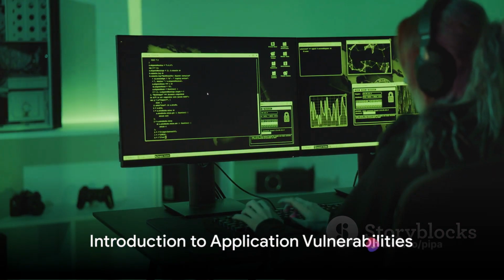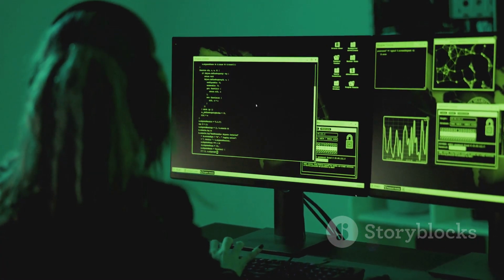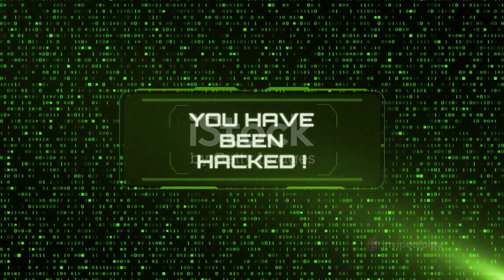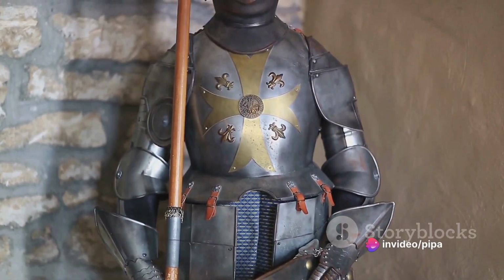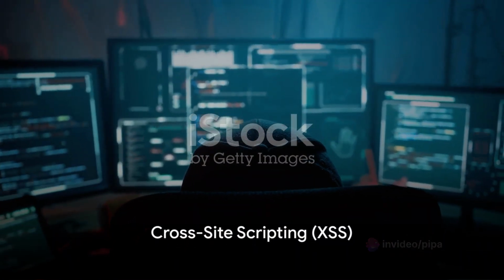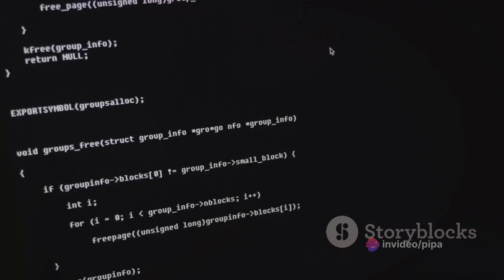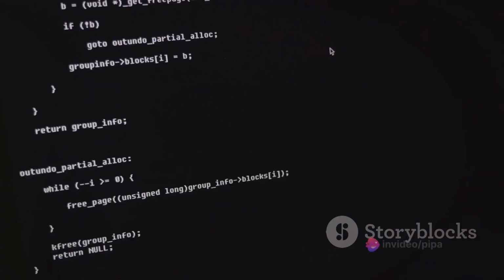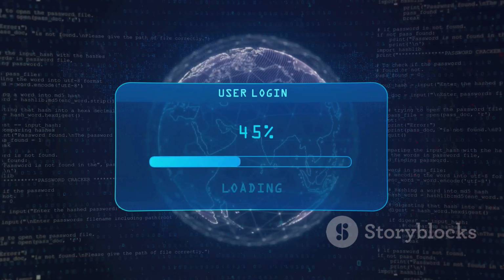Decoding Application Vulnerabilities A Guide for InfoSec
In this informative video, we delve into the world of general application vulnerabilities and break down complex concepts for those in the InfoSec field. Discover common vulnerabilities, learn how they can be exploited, and explore ways to enhance the security of applications. Whether you're a seasoned professional or a newbie, this demystifying guide will help broaden your knowledge in the ever-evolving field of cybersecurity.

OUTLINE:

00:00:00 Introduction to Application Vulnerabilities
00:01:05 Injection Attacks
00:02:06 Broken Authentication
00:03:09 Cross-Site Scripting (XSS)
00:04:13 Insecure Direct Object References (IDOR)
00:05:13 Unvalidated Redirects and Forwards
00:06:12 Summary and Final Thoughts